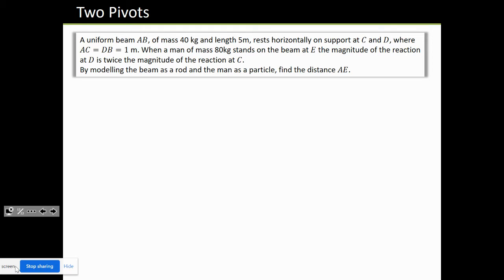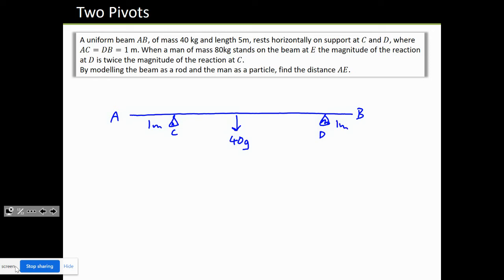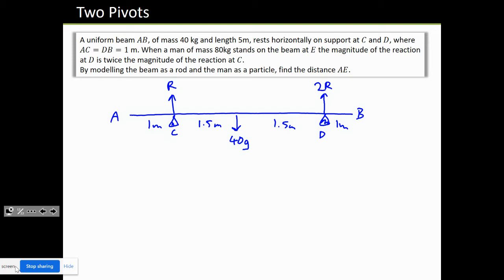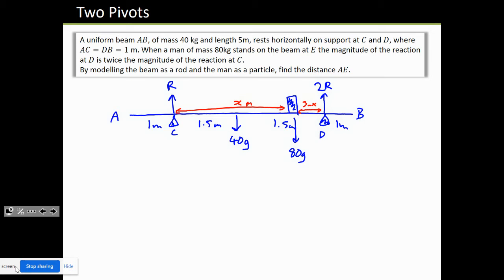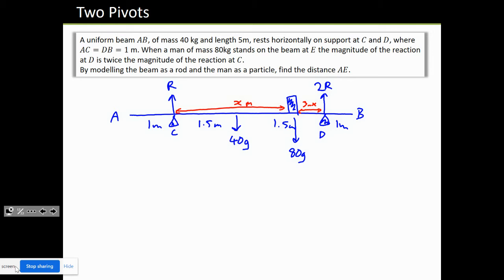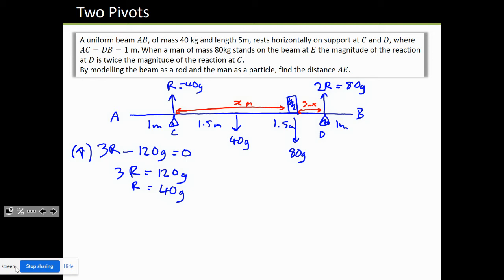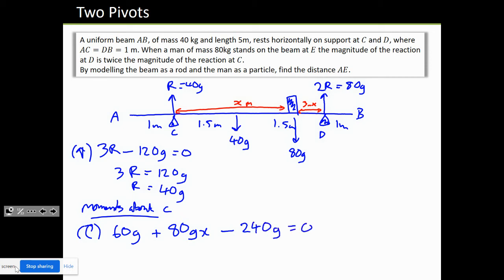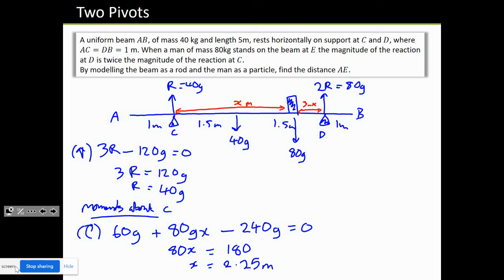A-Level: Moments with Two Pivots Example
Tudor Grange Academy Trust: Maths